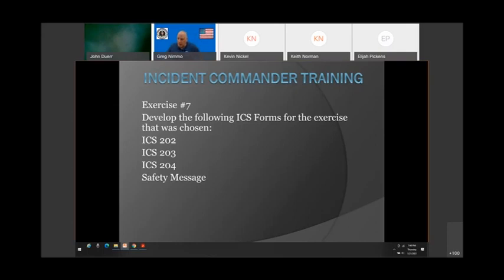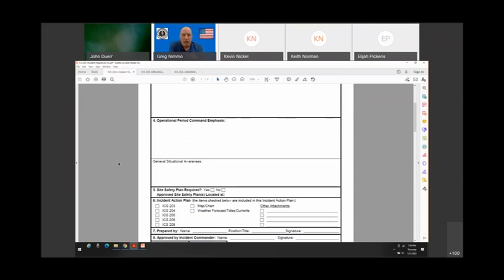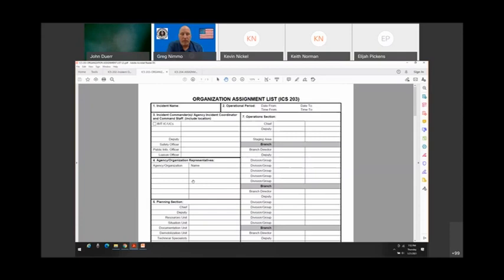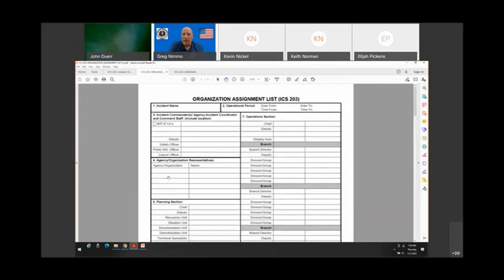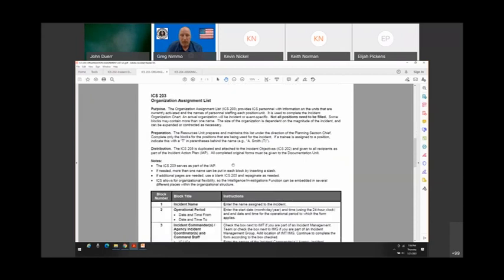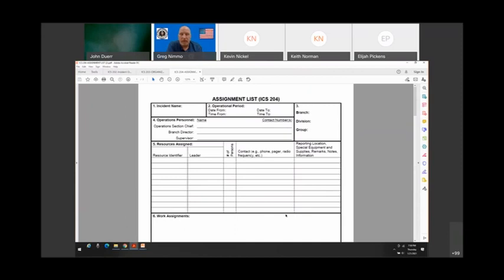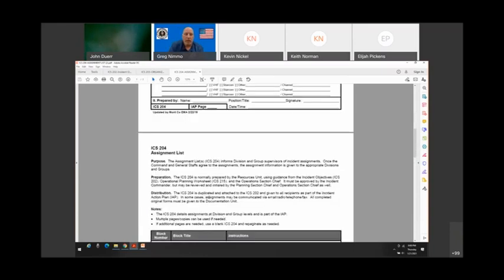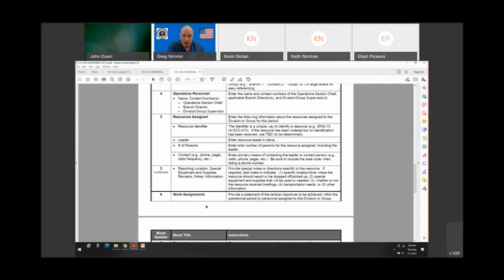ICS forms 202 203 and 204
This video talks about the development of ICS Forms 202, 203 and 204 in an incident action plan